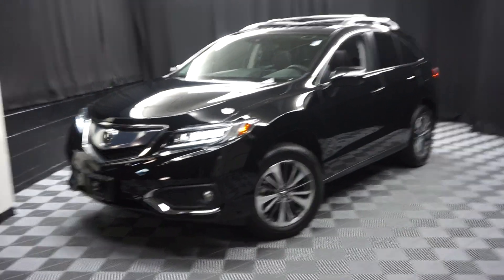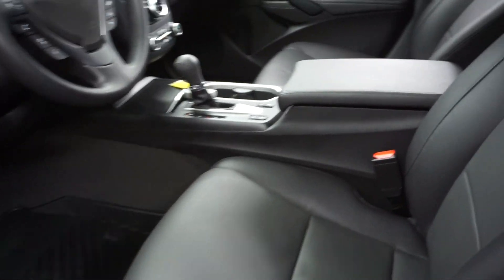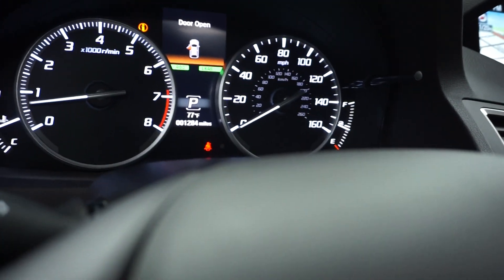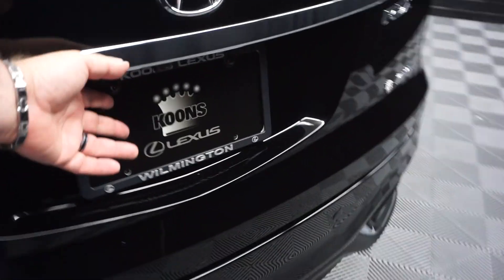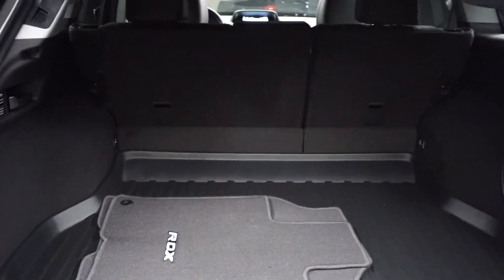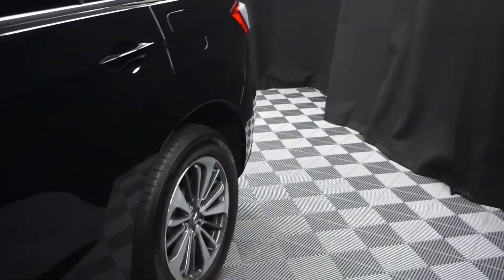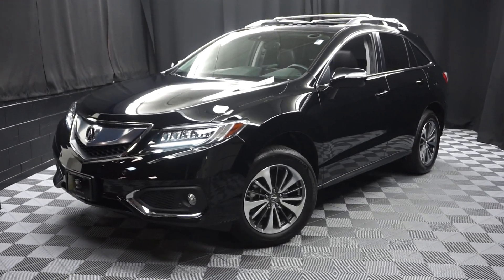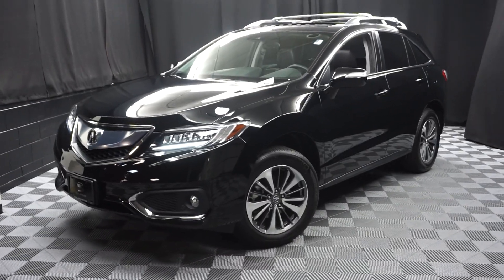2017 Acura RDX WalkAround Lexus of Wilmington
2017 Acura RDX Advance Package in Crystal Black Pearl, NAVIGATION / NAV / GPS, AWD / ALL WHEEL DRIVE, CARFAX ONE OWNER, Carfax Included, BLIND SPOT MONITOR, Bluetooth, MOON ROOF / SUNROOF, COLD WEATHER PACKAGE, FULLY FEATURED, Balance of Factory Warranty Included, BACK UP CAMERA, DEALER SERVICED, BRAKES LIKE NEW, and TIRES LIKE NEW. Protection Package III (All-Season Floor Mat, Cargo Tray, and Wheel Locks).

Don't pay too much for the good-looking SUV you want...Come on down and take a look at this stunning-looking 2017 Acura RDX. This superb Acura is one of the most sought after used vehicles on the market because it NEVER lets owners down.